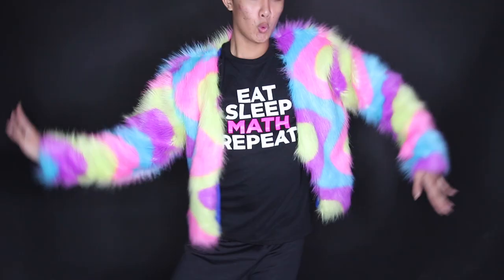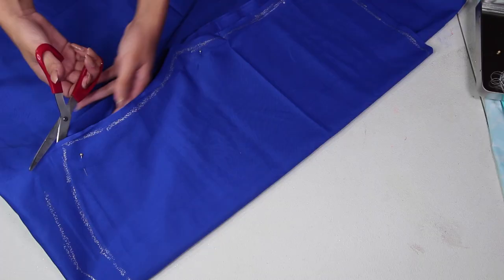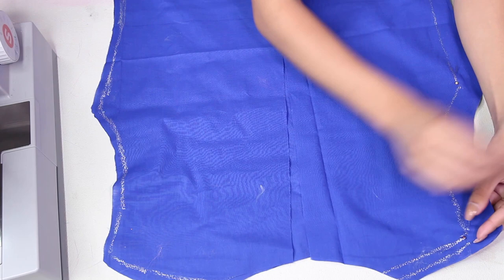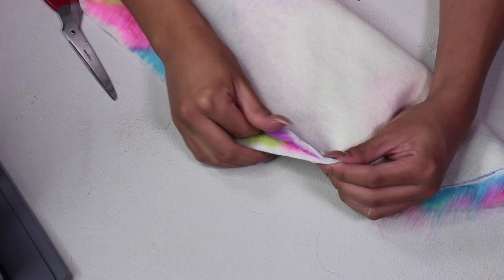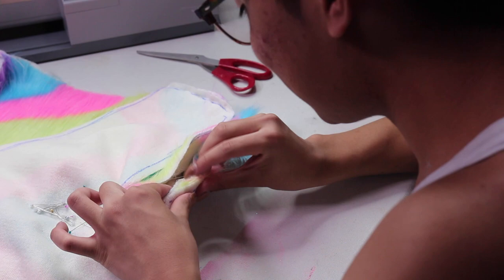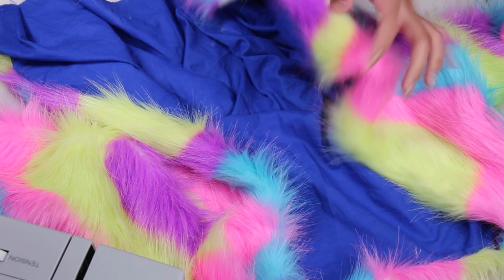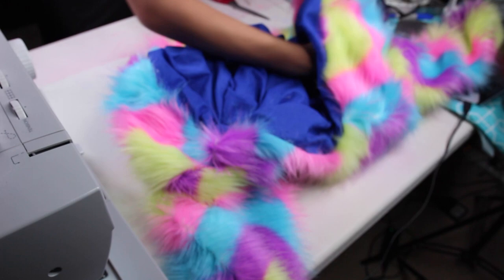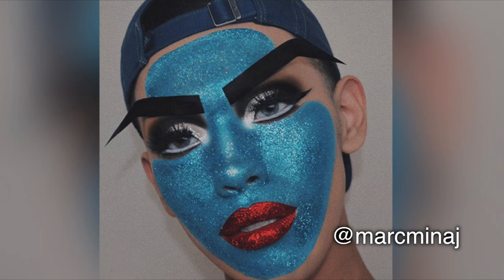How to Sew a Faux Fur Coat!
This week's video is a sewing tutorial for this fur jacket! These are a staple in my closet but are usually hard to find at a good price! I ended up paying around only $50 for supplies which I got at a local fabric store.

- Fur fabric (1-2 metres depending on the width)
- Lining fabric of the same size (i used cotton btw)
- Long sleeved jacket that fits
- Scissors
- Marker to trace pattern
- Sewing pins
- Thread
- Sewing machine (mine is a Singer 4423)

Let me know if you have any questions or requests for other things you'd like to see in the future!

Music cred:
Electric Mantis - "Daybreak" Electric Mantis - Daybreak